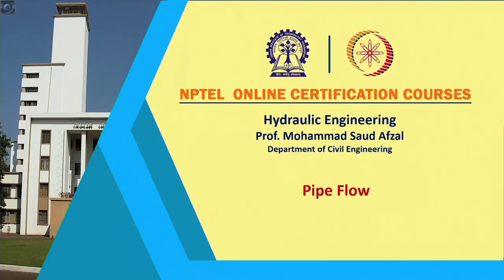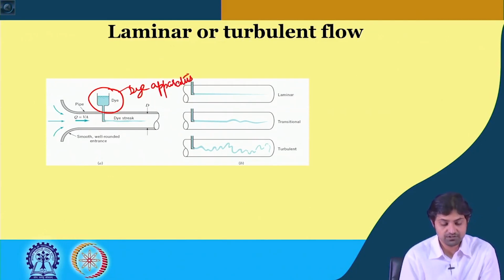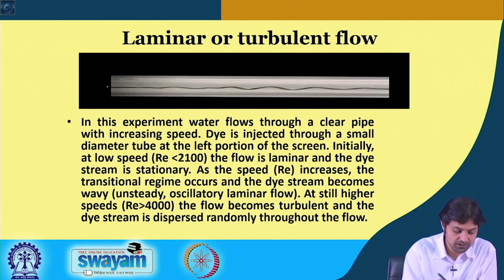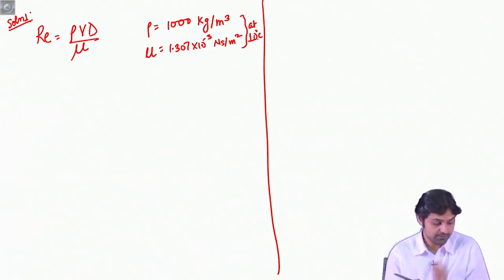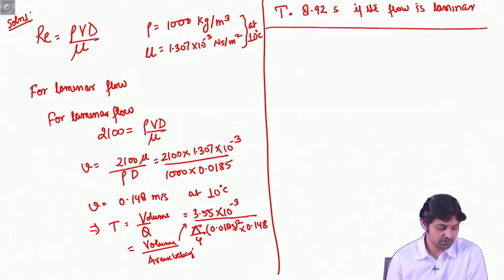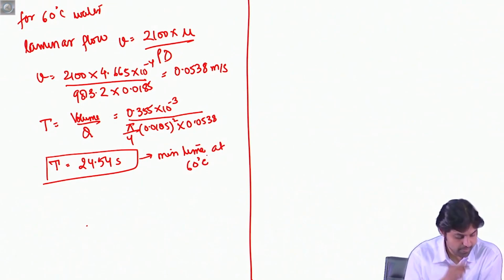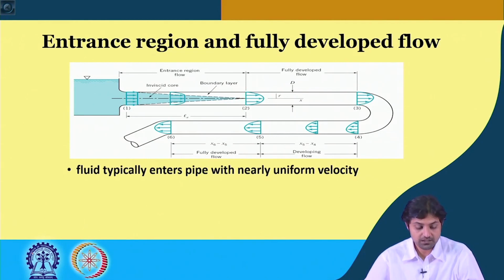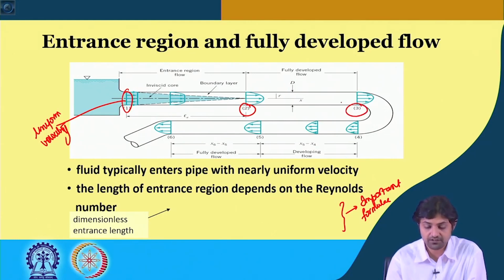Lecture 38: Pipe flow